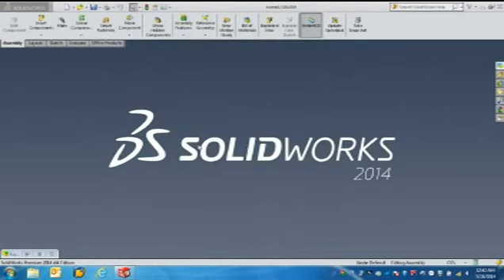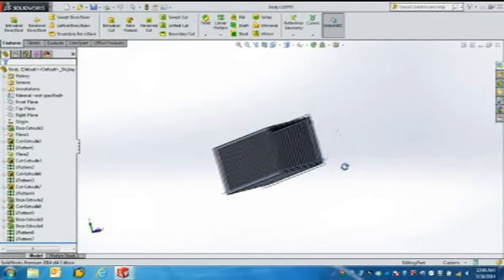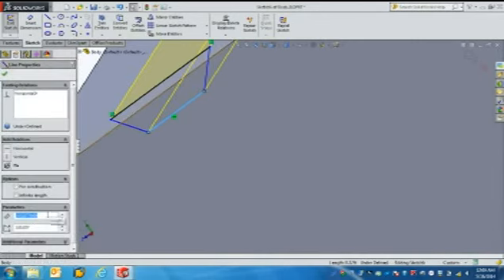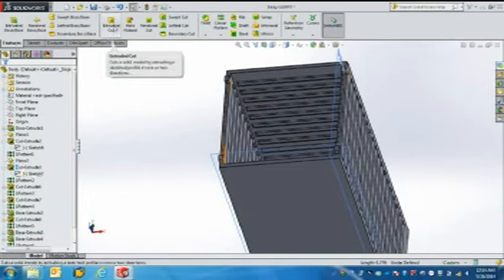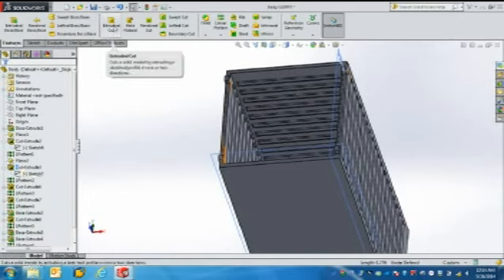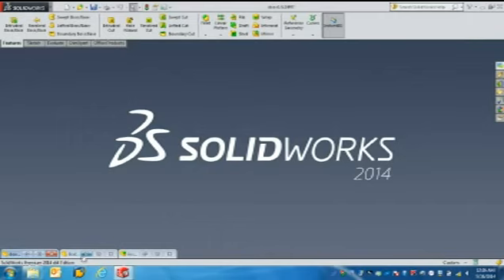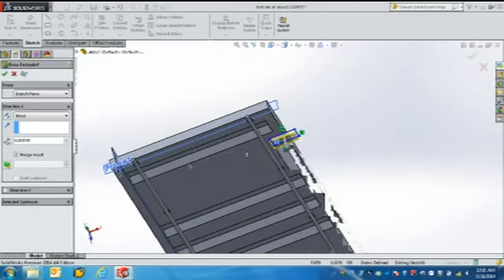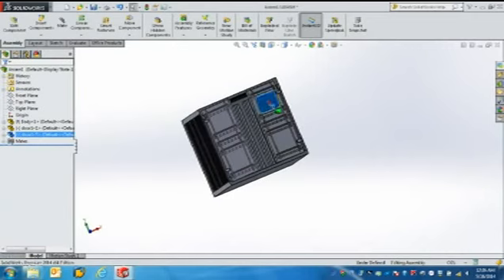SOLIDWORKS Shipping Container TUTORIAL BASIC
This is an intermediate Solidworks tutorial teaching users how to create a shipping container.  It covers basic to intermediate part creation and basic assembly.

- Visit Solidworkszen.com to learn the #1 efficiency killer that destroys most SolidWorks projects.